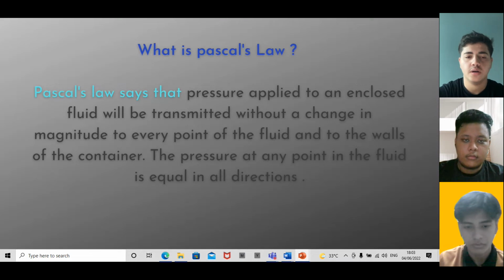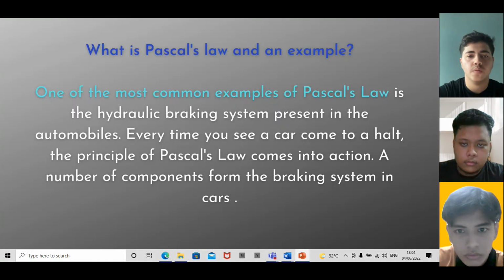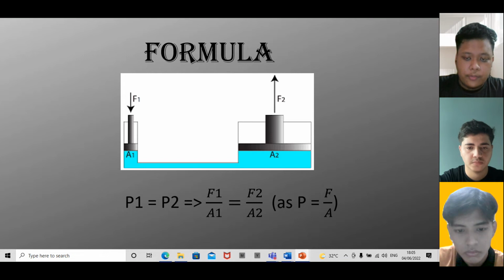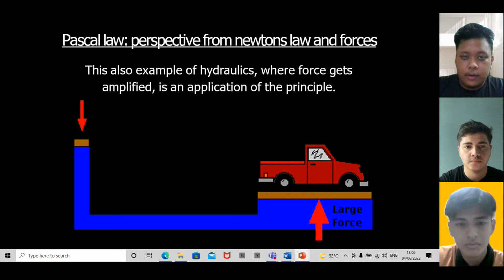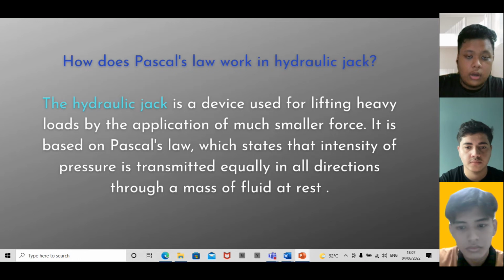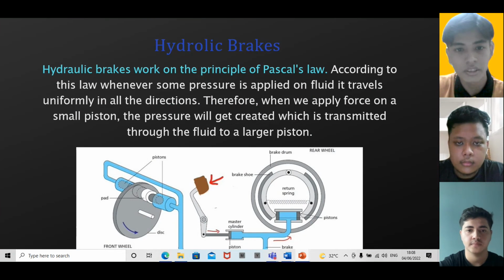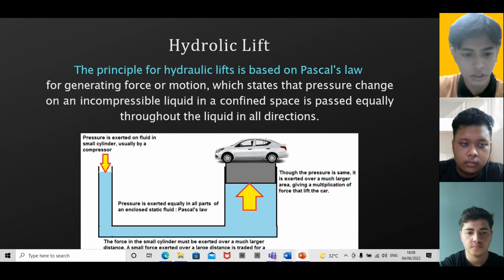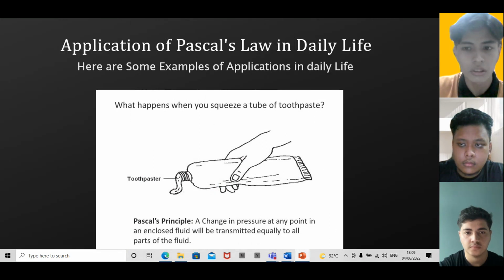Eng Mechanics Jan2022 L02 B02 Lab 3 Group 2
Today, we will discuss Pascal's Principle and its application in daily life.